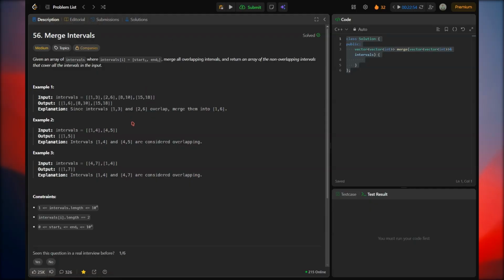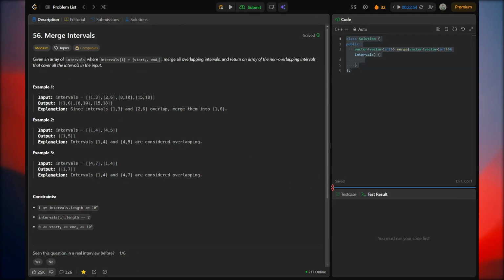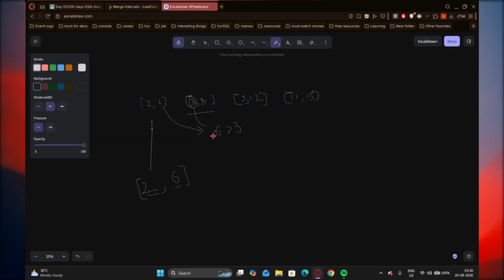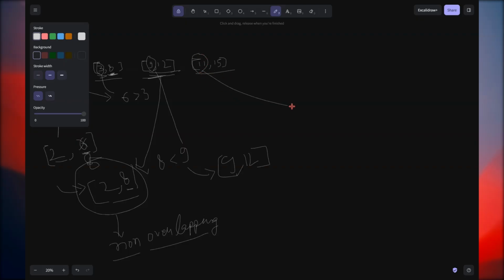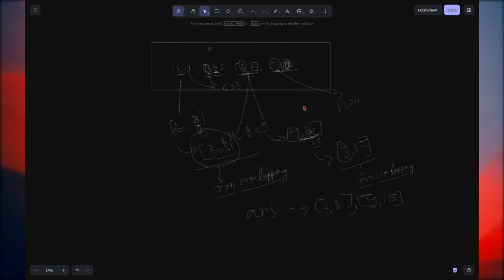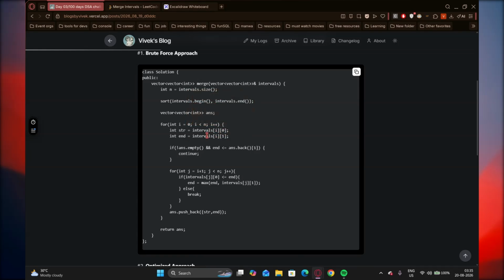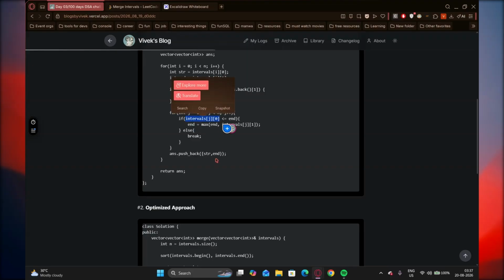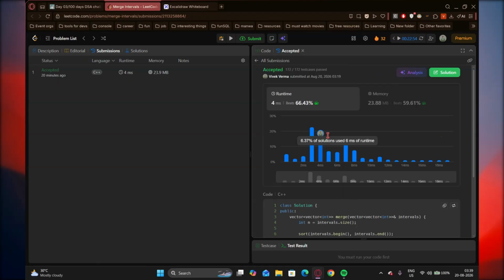Day 03/100 days DSA challenge